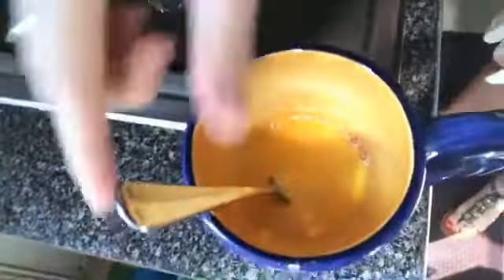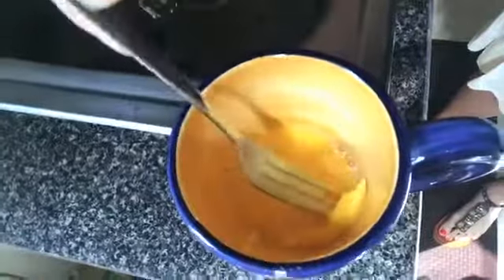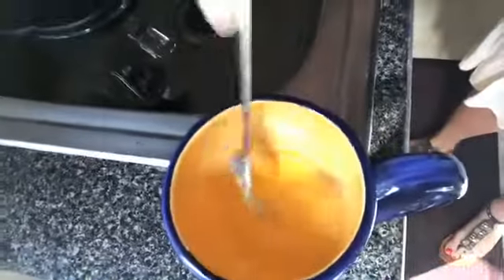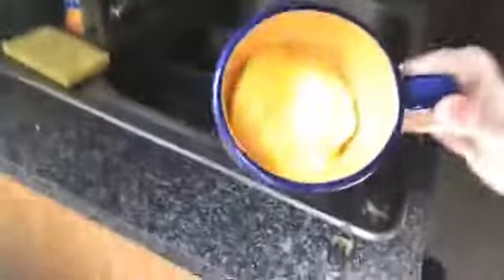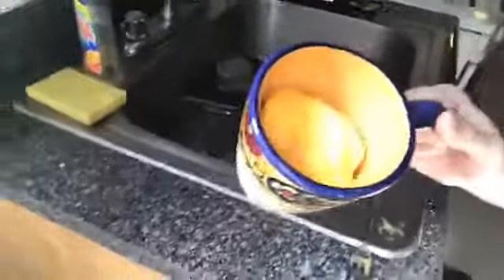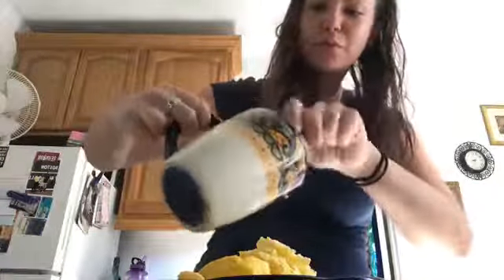Healthy Breakfast On the Go Hack!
Like this video if you found it helpful, and please subscribe to see more of my videos as an opera-singing health coach sharing a look into my life, lots of travel, lots of food, and lots of random thoughts. :)